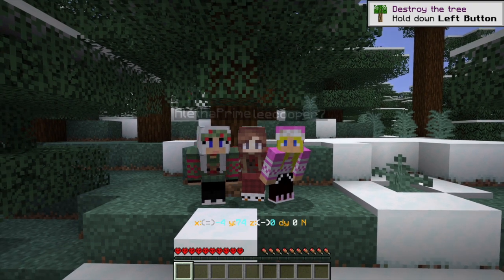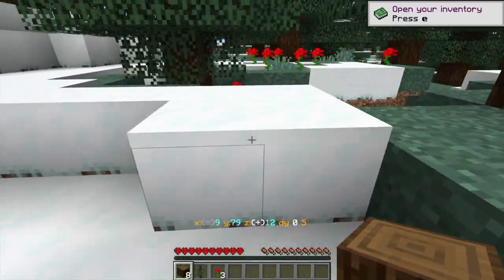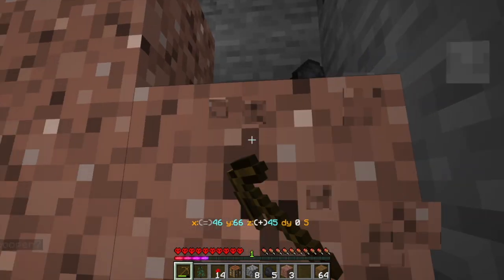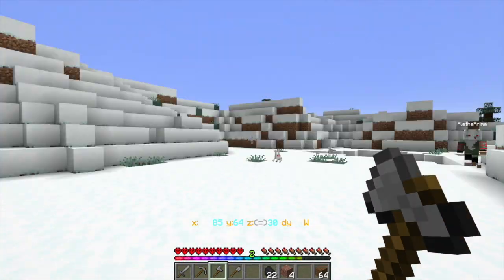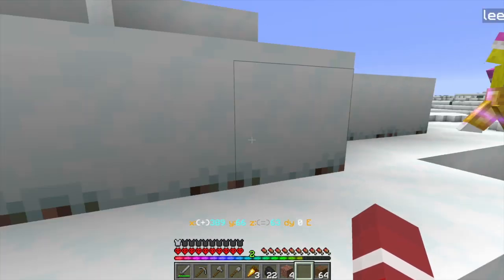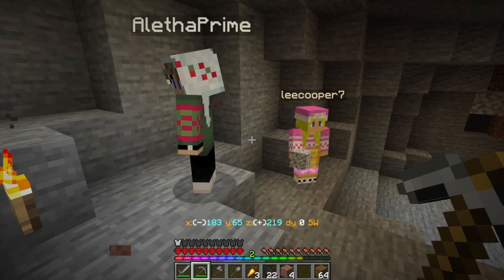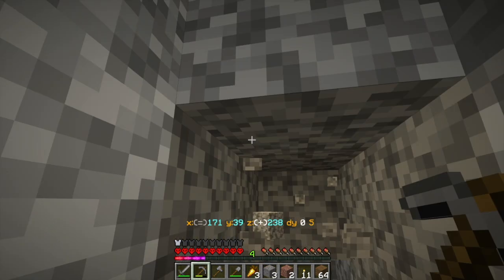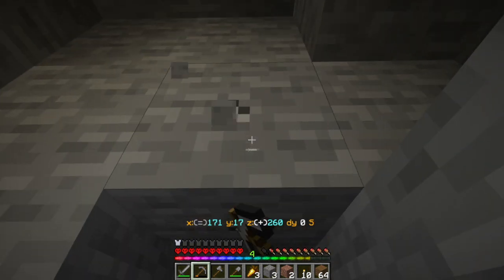Lee is Getting Coal for Christmas! - MHC December 2020 - Day 1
AlethaPrime, HippieLee, and I are building a Christmas village this month in hardcore mode. Will we all live to share the holiday together, or will we be remembering friends who have passed when Christmas comes?

Christmas Village Challenge!

Large Biomes
Seed: 14
Standard rules apply
Village: (270,,70)

Objective: You are Santa Claus, and you're moving to the North Pole. You've sent your elves ahead to establish a village there, but it isn't very safe yet. Your job is to make the area safe and decorate it for Christmas. You can build more buildings, create a workshop, make a big Christmas tree in the middle of town and decorate it. It's up to you. Just make your Christmas Village festive.

(If you don't celebrate Christmas, you can decorate it for whatever winter holiday you celebrate or just for the winter season.)

The standard rules are as follows:

1. We are all playing the same game with the same features, therefore:

2. No entering a bed for ANY reason. Phantoms must either be risked or avoided by other means.

3. No harming passive mobs. Drops from legal deaths (i.e. wolves killing sheep) may be used.  Actions leading to the harm of passive mobs are also not allowed. Spawned-hostile mobs may be killed at the player’s own discretion.  Neutral mobs may be killed if they stand a chance of killing you otherwise, though avoid attacking them, if possible.

4. No eating meat. Zombie flesh and any type of fish (if caught with a fishing rod or found in chests) are okay.  All drops from player-killed hostile mobs may be used.  Villager trading is allowed provided Rule # 3 is followed.

5. Brightness set at 100%.

6. No AFK crop growth, or AFK mob grinding, or AFK anything else.

7. No duplicate world info (i.e. entering the seed in Amidst or MineAtlas), except other player's vids on following episodes.

8. Everything on-camera at normal speed.

9. Episodes run from sun-up to sun-up.

11. No one dies on episode one.

12. Restoring from a backup copy of the world is forbidden under any circumstances.

13. No violence against other players or suicide.

14. Neither Bakerbelle nor Michael Deering may not change the rules after the Announcement video.

15. In team play, survivors must build a memorial or grave site for fallen players.